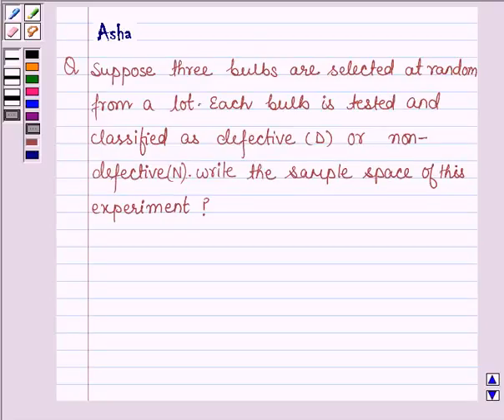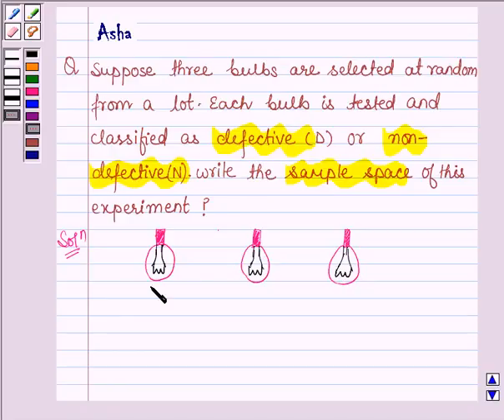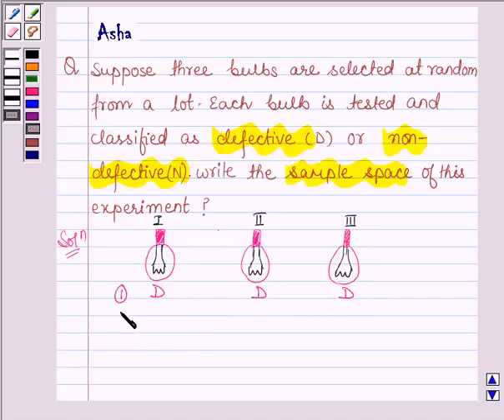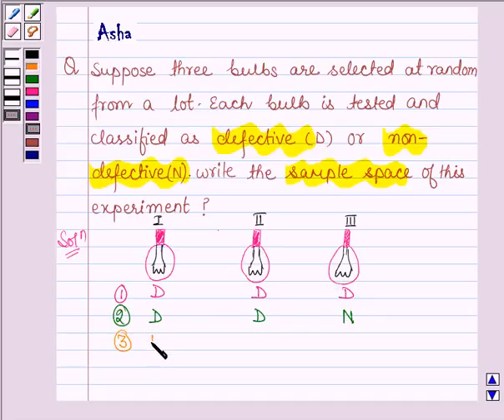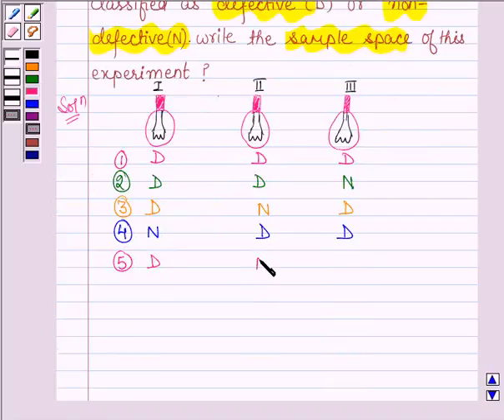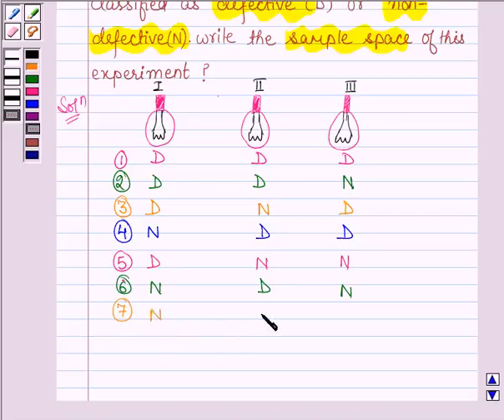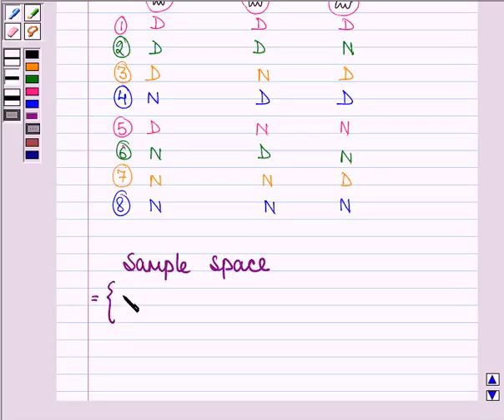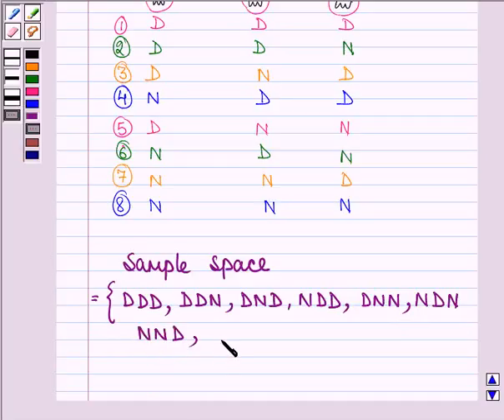Maths XI NCERT 16 16 1 11